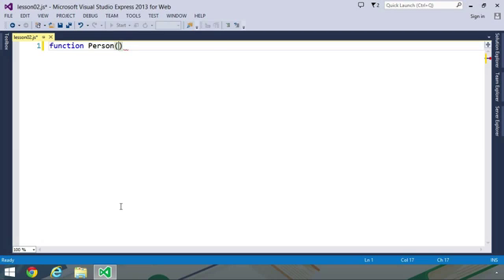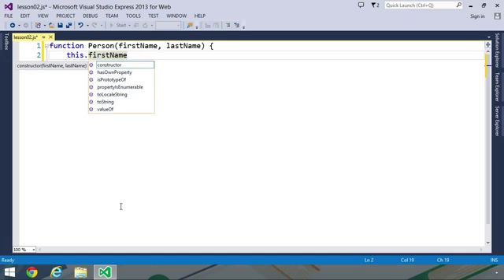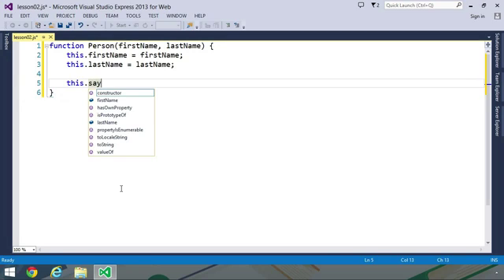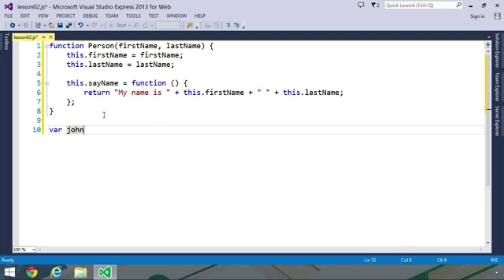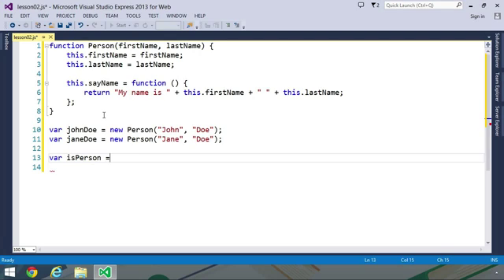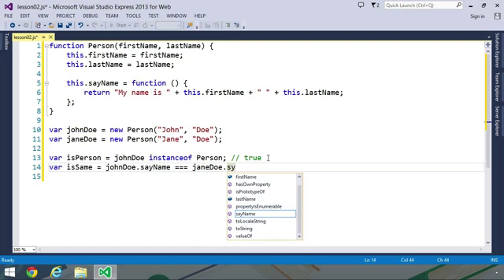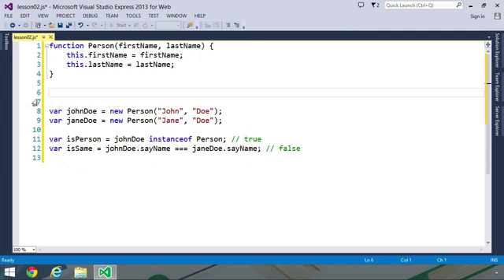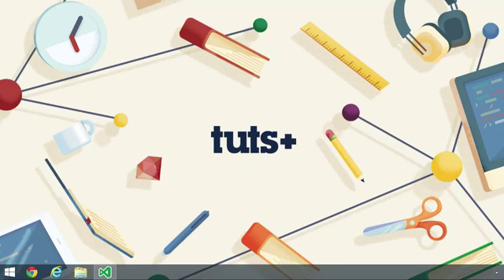02 03 The Constructor Pattern